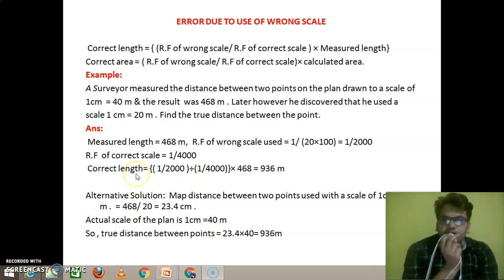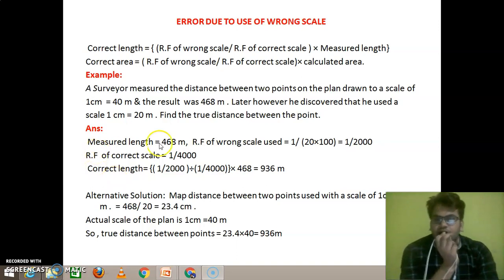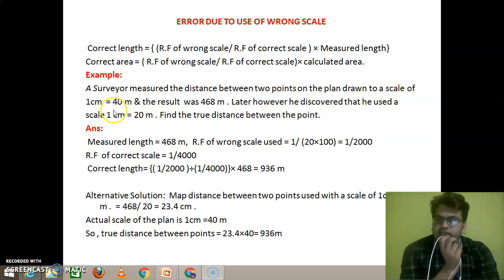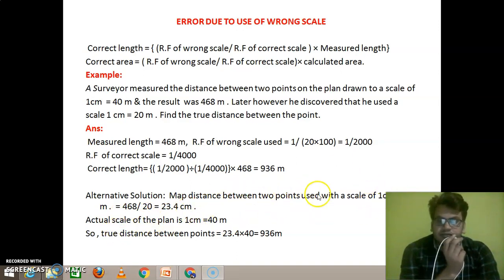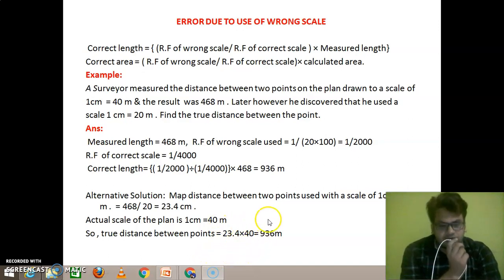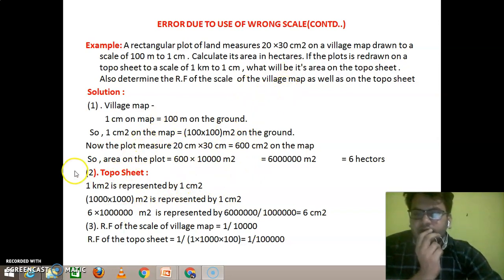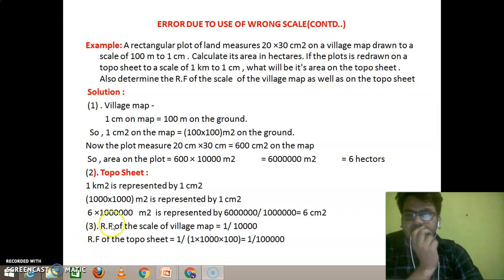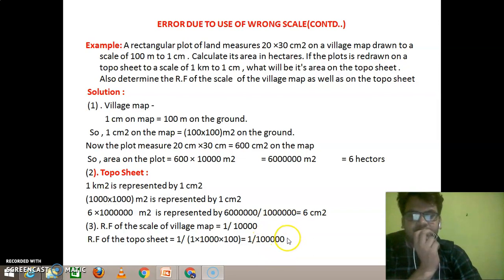Mine Surveying-I - Introductory and linear measurement Part -VII (Mining Engineering, Sem 5)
Branch name -Mining Engineering
Semester-5th Semester
Subject name-Mine Surveying-I
Module - 1
Topic-Introductory and linear measurement Part -VII
Prepared by-Asikul Islam
Name of Institute-Asansol Ploytechnic